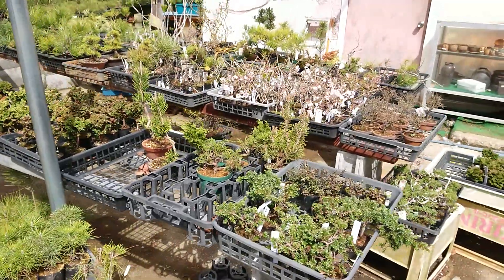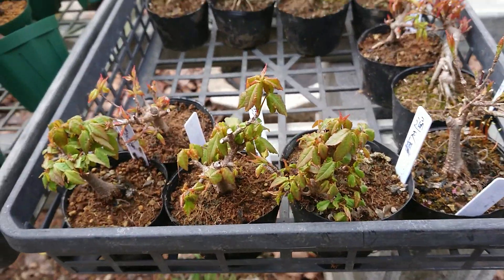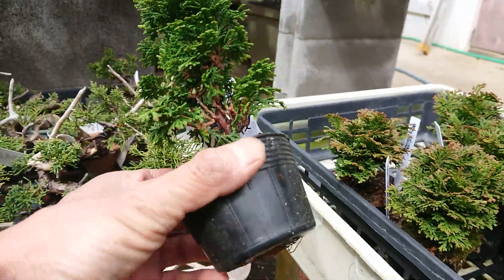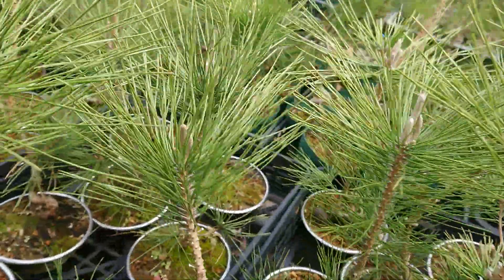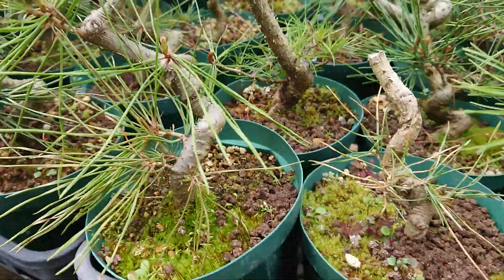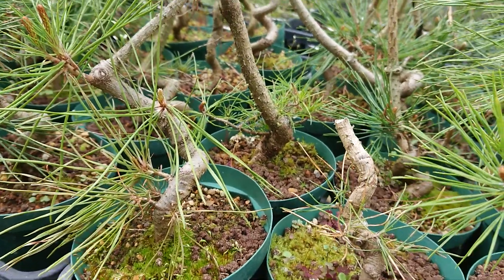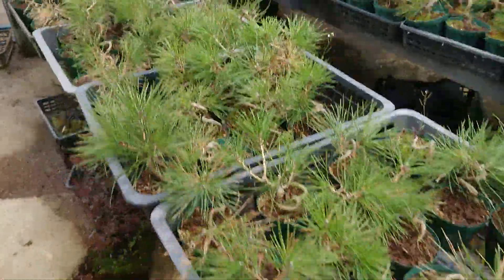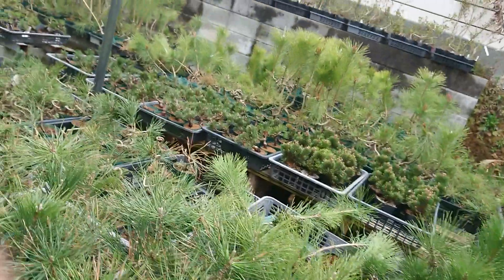Showing my nursery seedling to material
twiiter @BonsaipotJapan
Facebook Matsuyoshi Hanaori